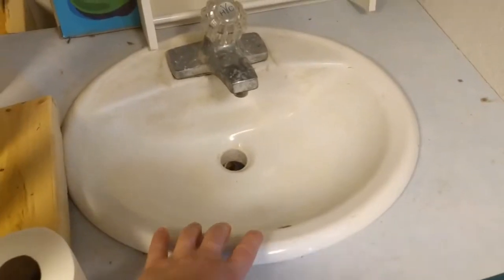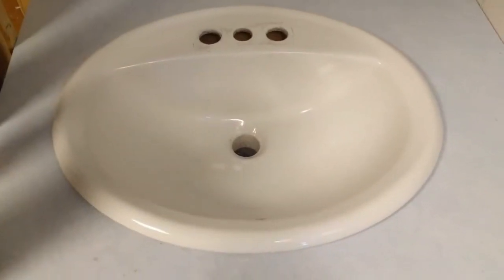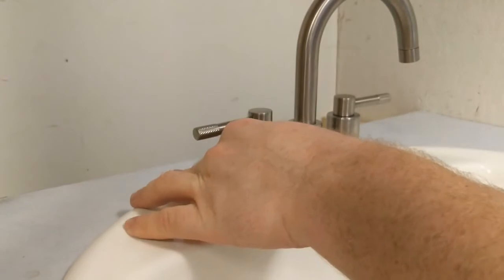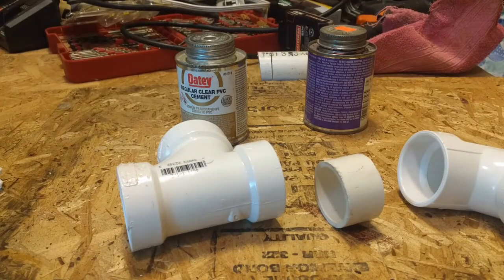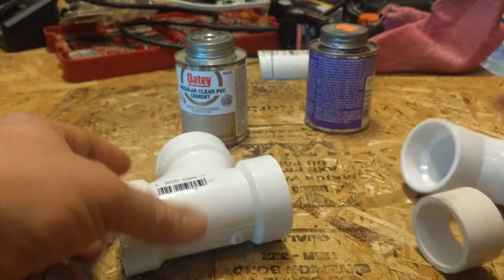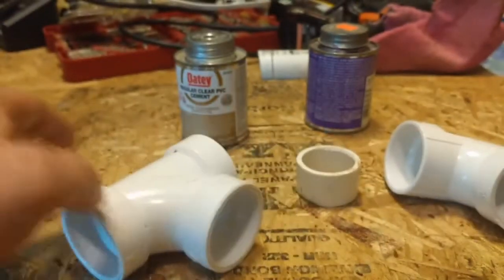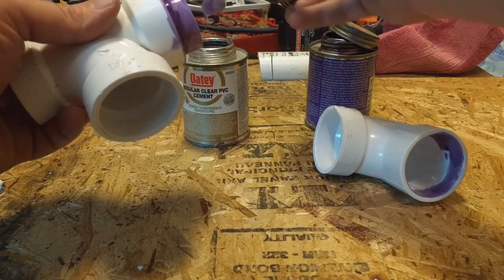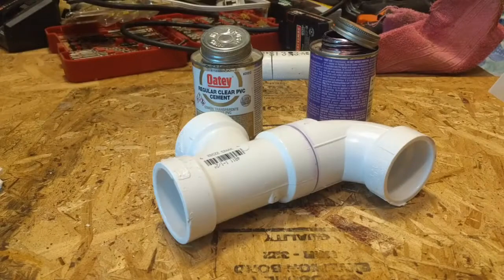Installing a Sink to Fix the ROOF!!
I install a new faucet, plumb the drain, and fix a roof. sort of.